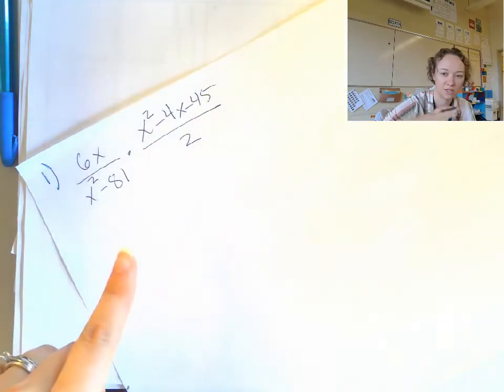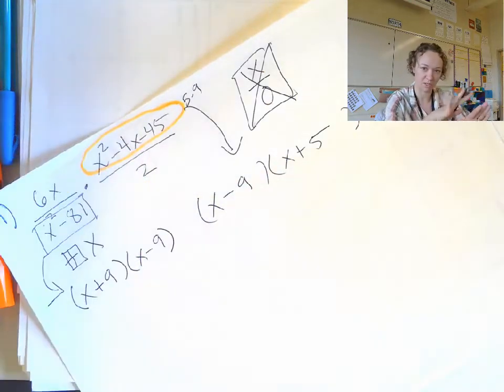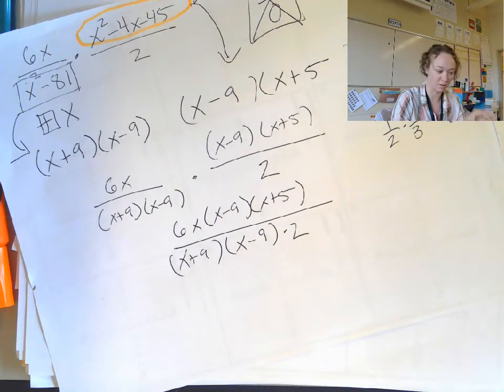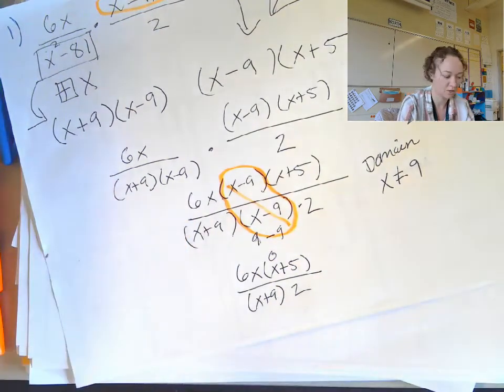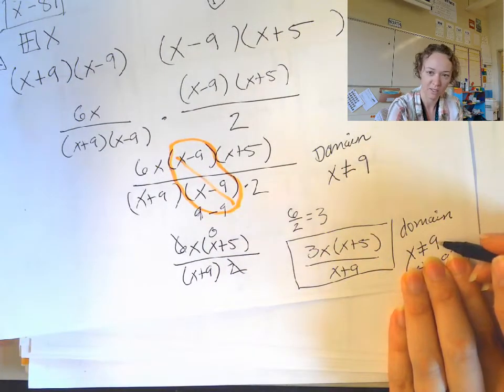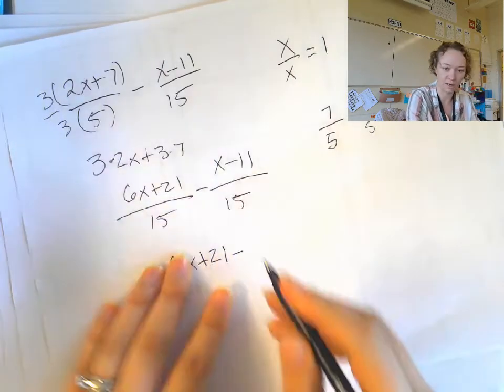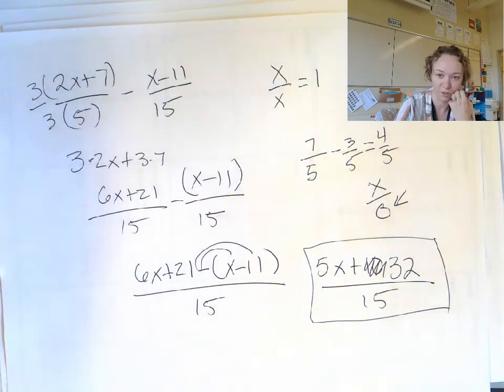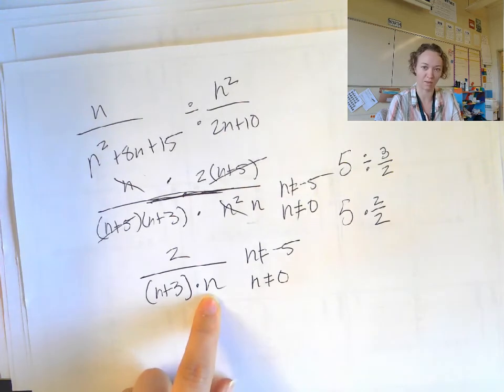operations with rational expressions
quick review for Noah